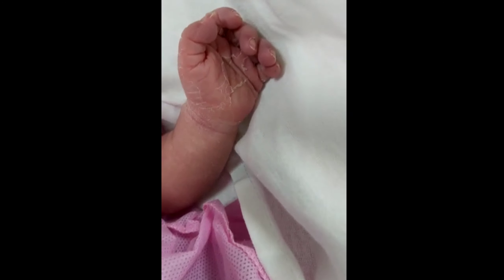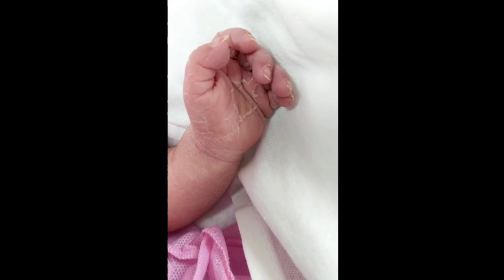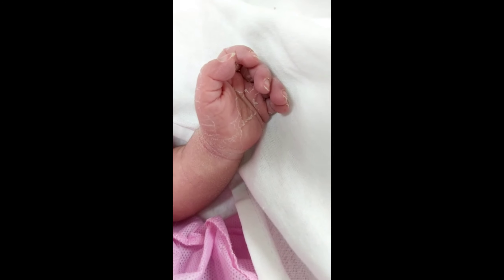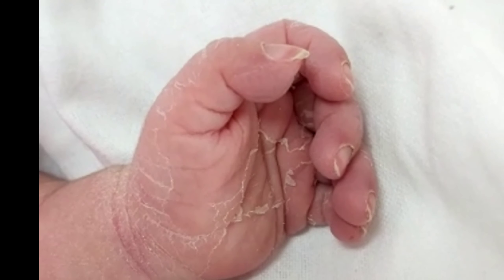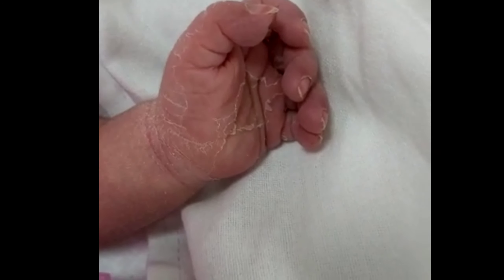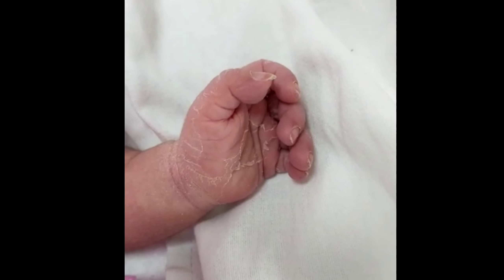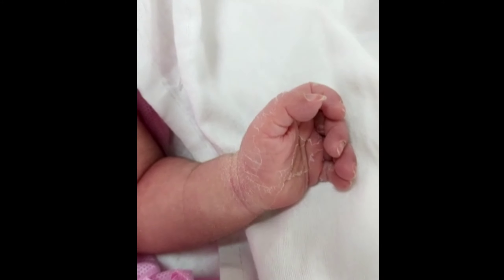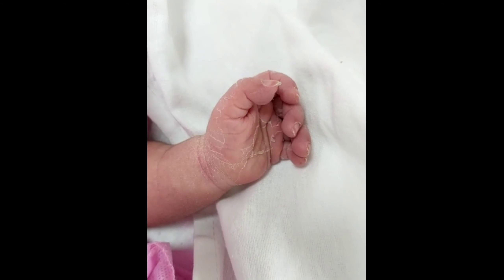case 550 what are the causes of skin peeling syndrome? post maturity syndrome, ichthyosis, syphilis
familial peeling syndrome, epidermolysis bullosa, unwell child ( scarlet fever, Kawasaki syndrome)